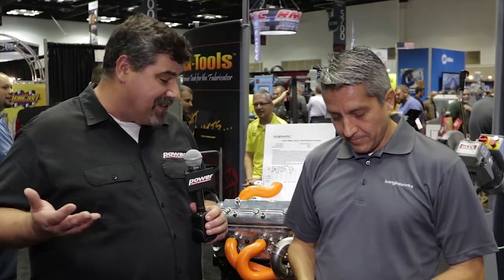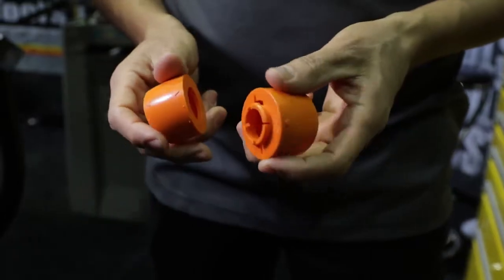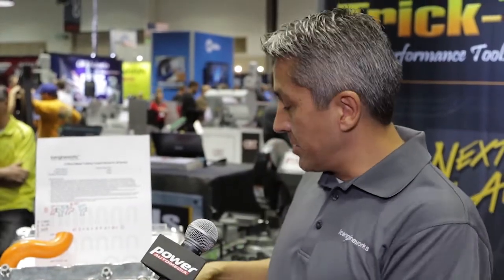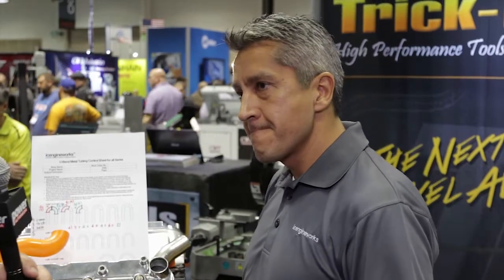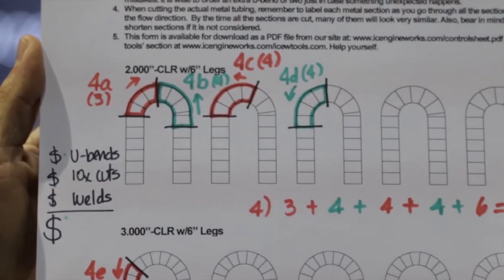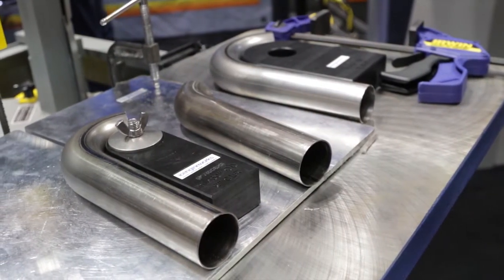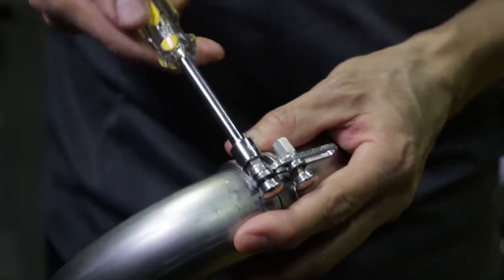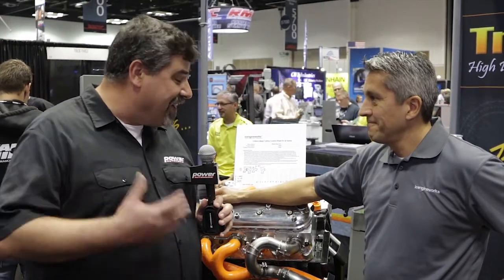PRI 2015 Icengineworks Exhaust Modeling System @ Trick-Tools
Exhaust headers and turbo manifolds can be time consuming and tedious projects. Because of the high cost and specialized nature of mandrel bending machines, fabricators are forced to work with a selection of pre-bent J-bends and U-bends to cut and splice tubes to make complicated header configurations. Header Modeling Blocks allow you to prototype and build out a complete system prior to cutting and welding anything. Other helpful tools include tack welding clamps and cutting jigs for working with pre-bent exhaust tubing.